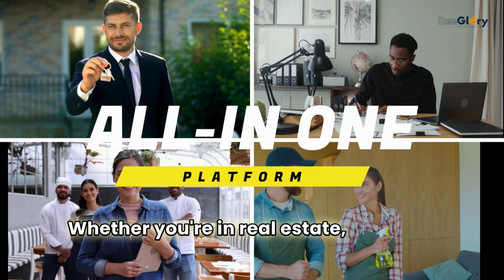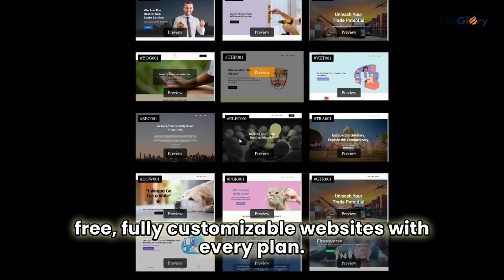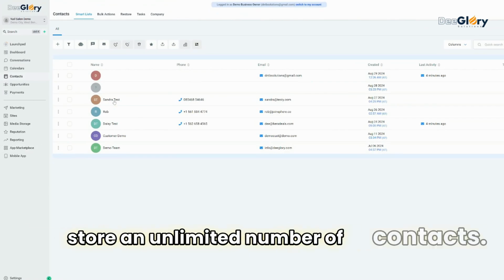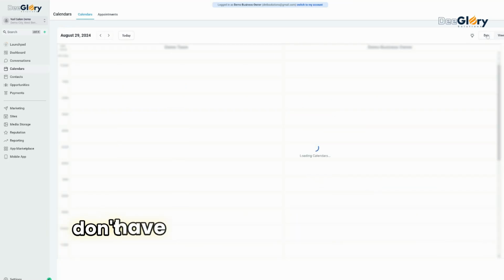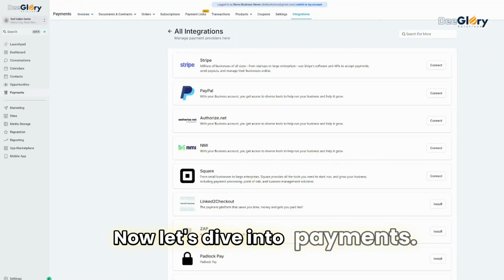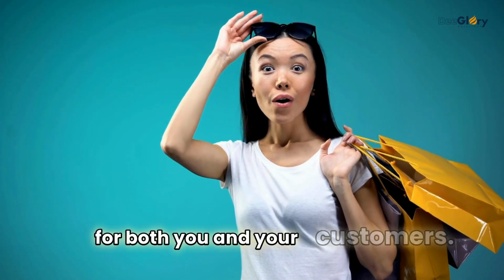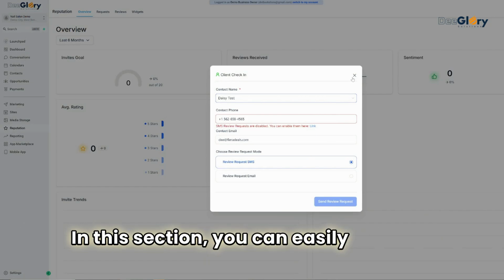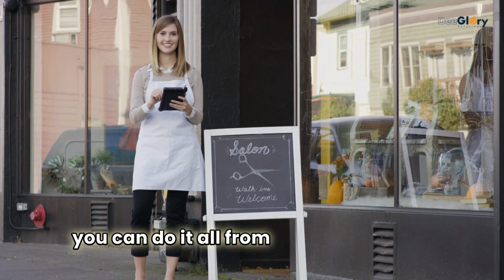All In One CRM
Explore how our all-in-one business platform can transform your industry, whether you’re in Real Estate, Catering, Financial Services, or Cleaning. This demo showcases our free, customizable websites, integrated CRM, and powerful tools to streamline your operations and boost your marketing efforts.